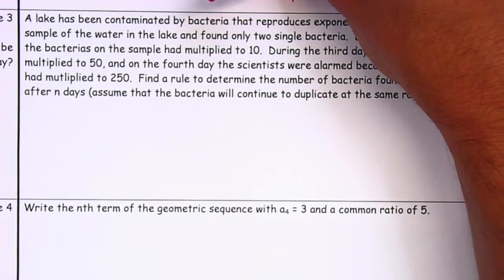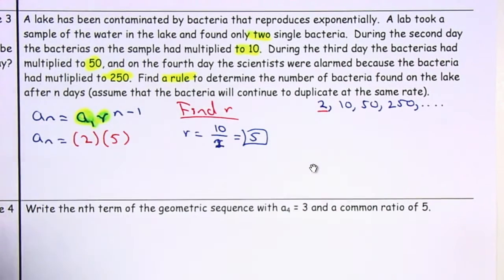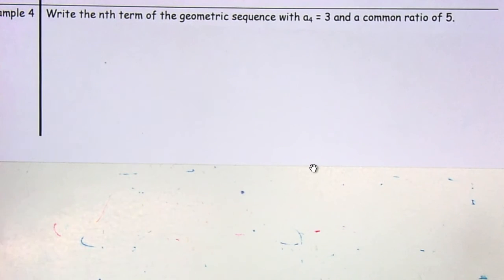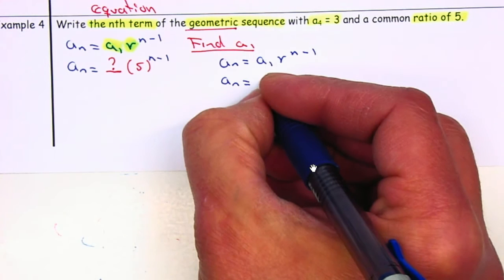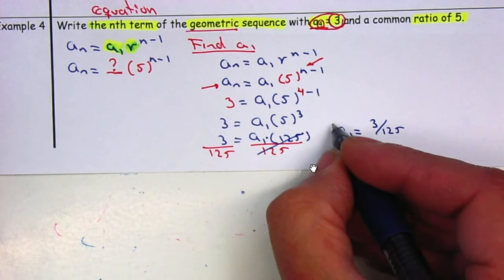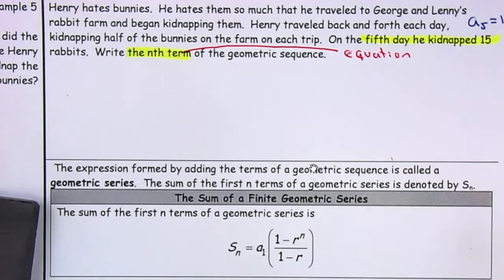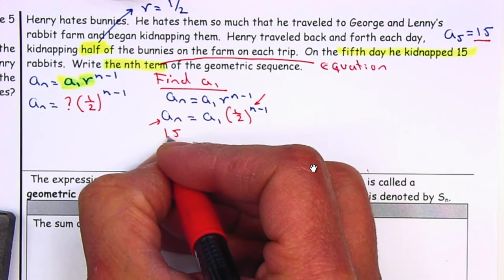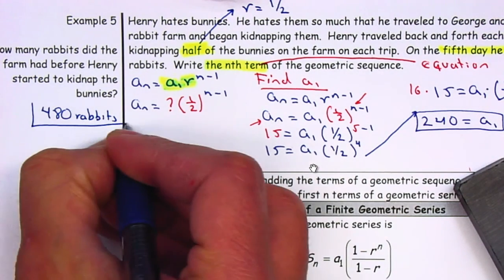Alg2 12 3 Geometric Sequences Finite and Infinite Project Part 2